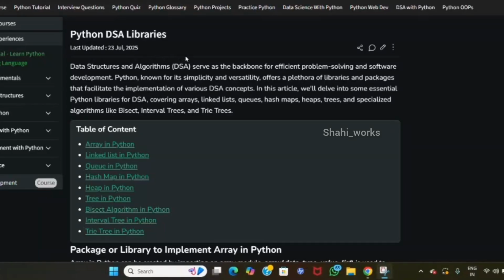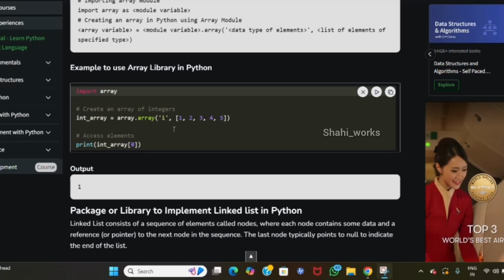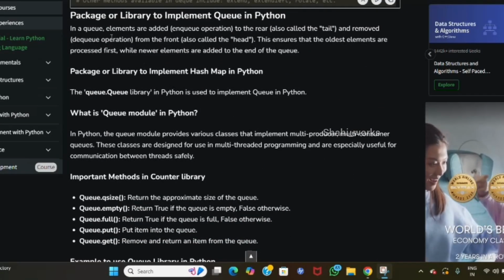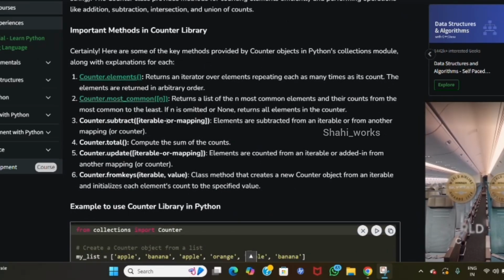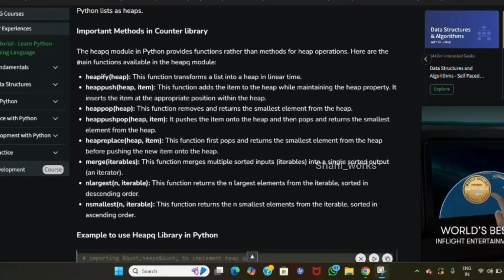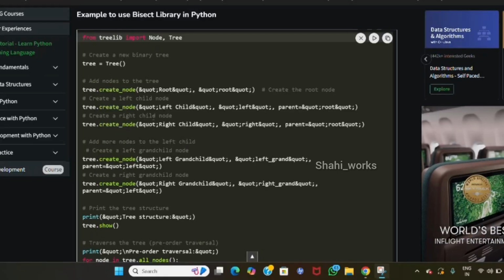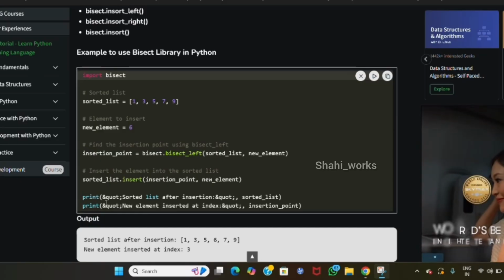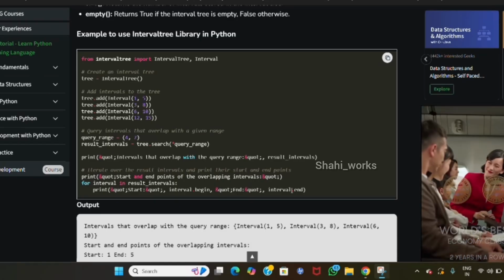🔹 Part 78: Python DSA Libraries | Python for Data Structures & Algorithms 🔹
✅ What you’ll learn:

Importance of DSA in Python

Libraries for DSA:
🔸 collections
🔸 heapq
🔸 bisect
🔸 array
🔸 queue
🔸 math
🔸 itertools

When and how to use each library in real-world problems

🎯 This video is perfect for DSA learners, Python beginners, and competitive coders.